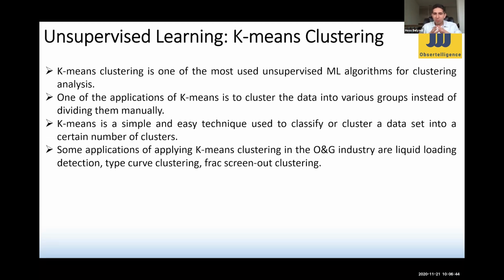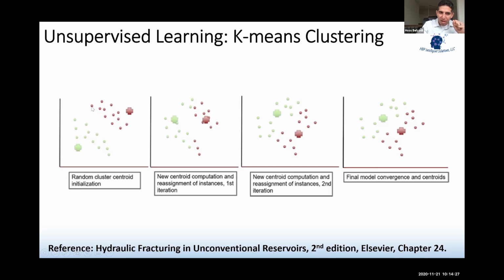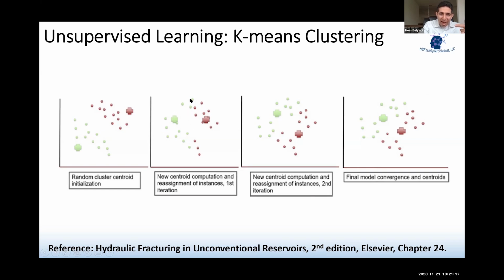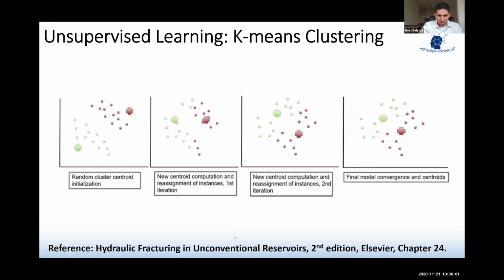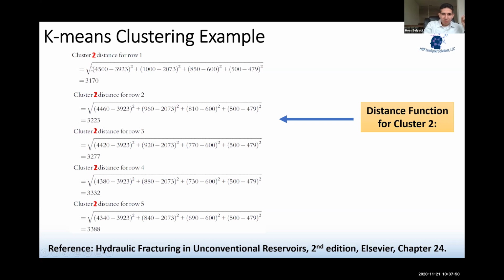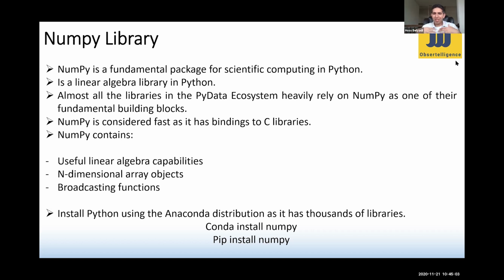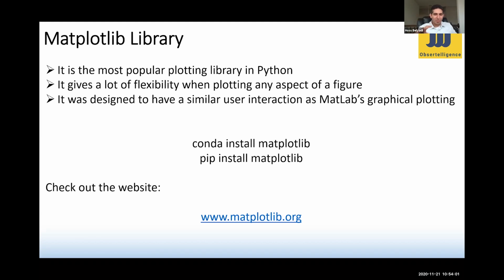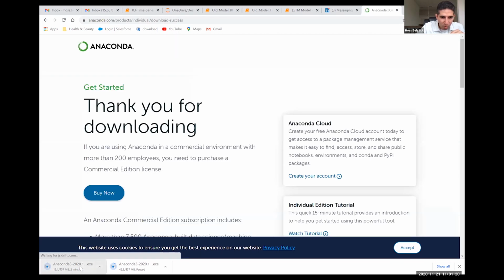Machine Learning Fundamentals and Intro to Python, Engineer/ Hoss Belyadi, Lecture 03/04